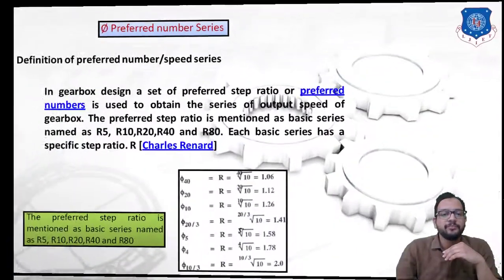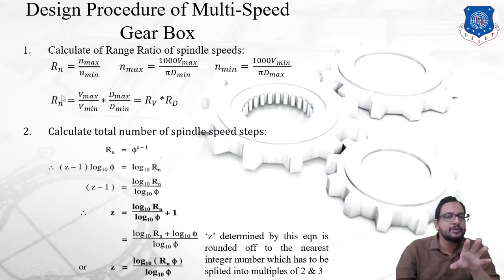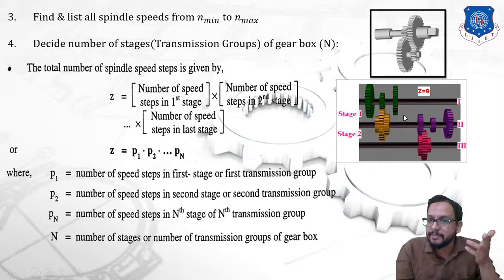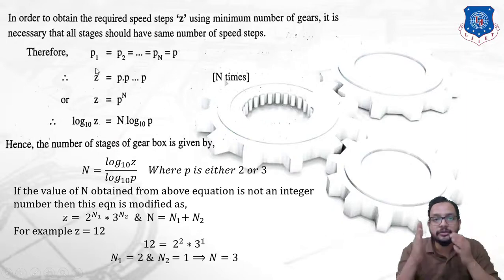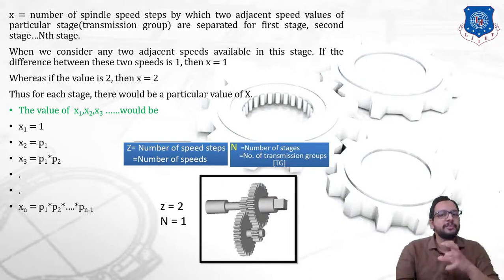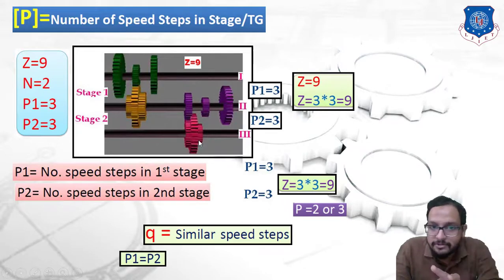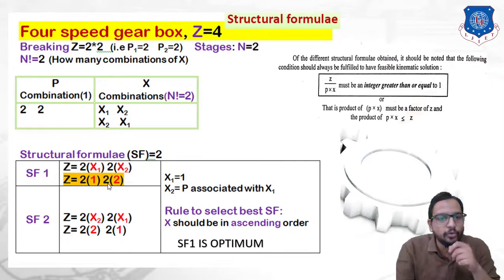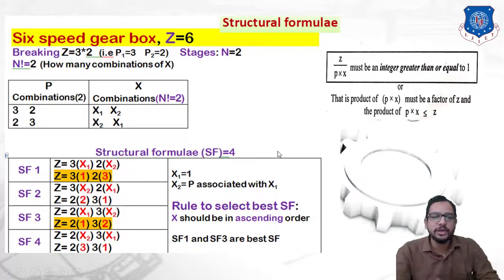L 13 Design Procedure of Multispeed Gear Box Part 1|Machine Tool Design|Mechanical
Topics Covered: Design procedure of gearbox